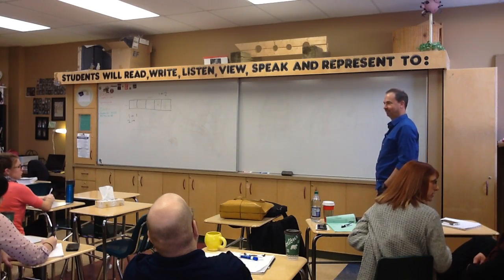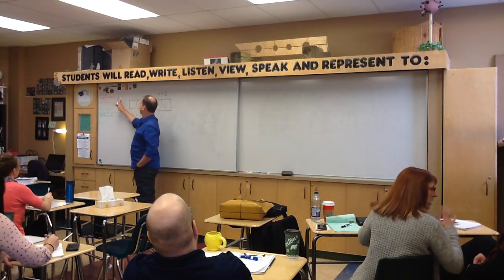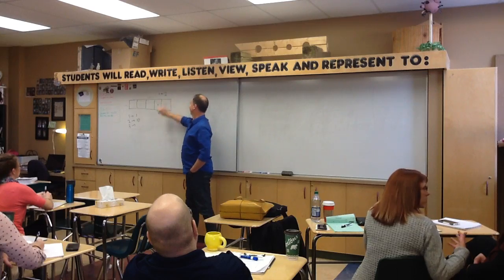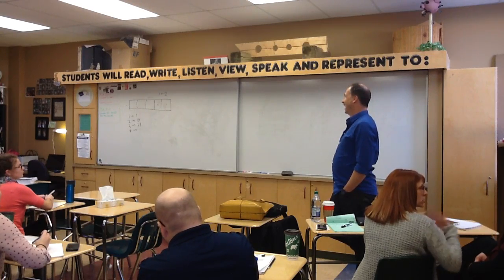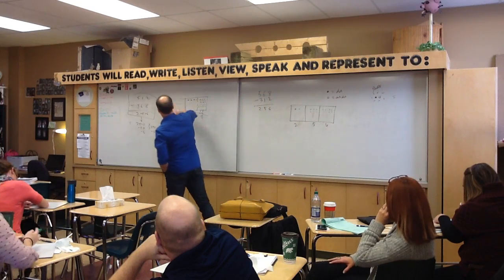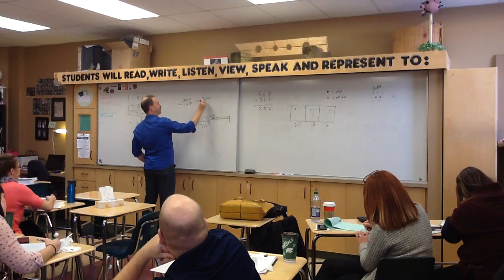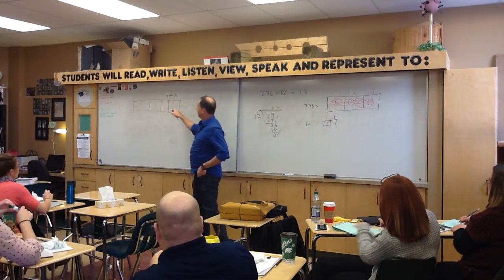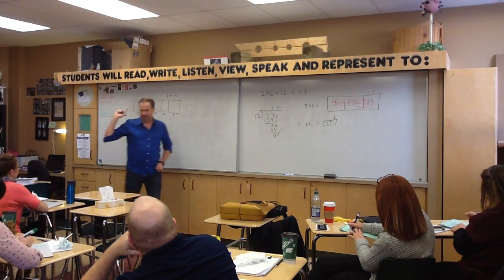Exploding Dots Pt.1 - GPCSD